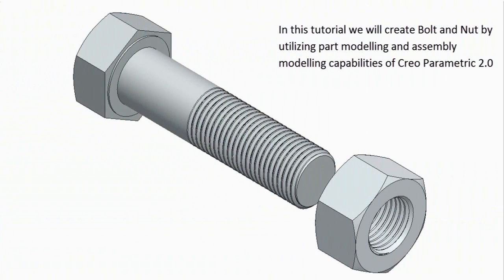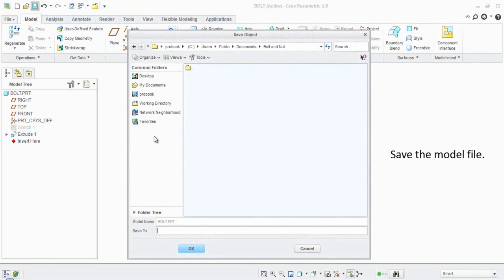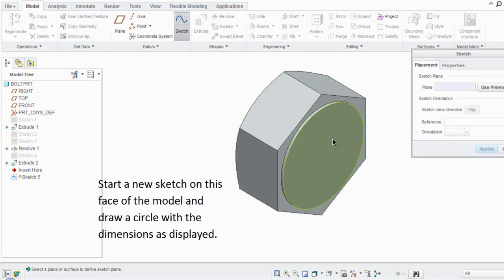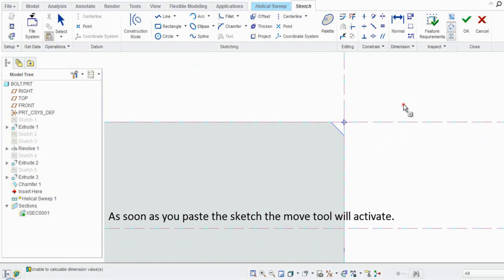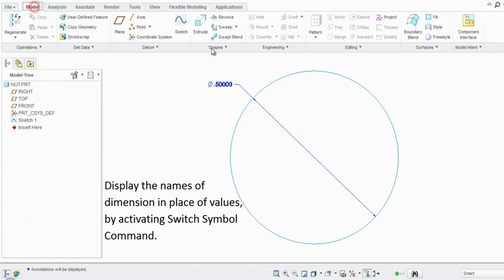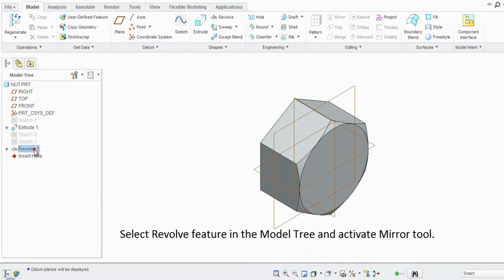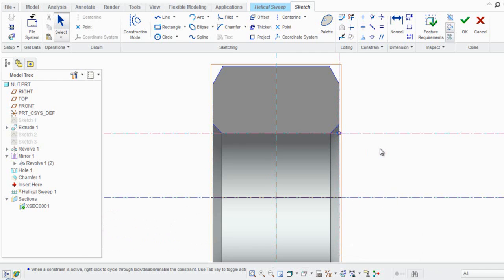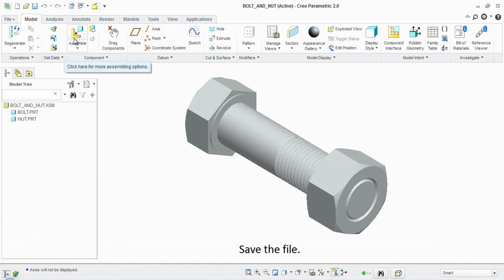Modelling a Bolt and Nut in Creo Parametric 🎧 Tutorial with audio narration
In this tutorial, we will create Bolt and Nut by utilizing part modelling and assembly modelling capabilities of Creo Parametric 2.0
Viewers will be able to watch the application of many part modelling tools like Extrude, Revolve, Helical Sweep, Chamfer, Mirror and Section Views along with 2D sketching techniques and utilization of assembly mates.
Get the finished model file and thread profile files shown in the video by visiting the following link:--